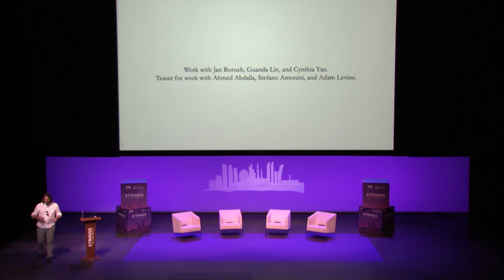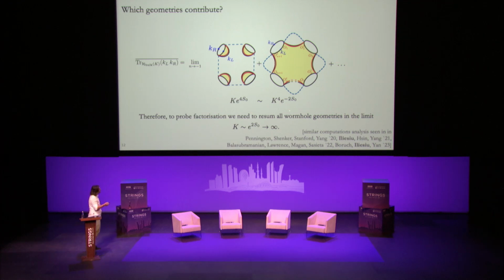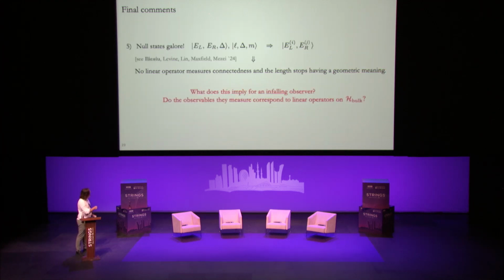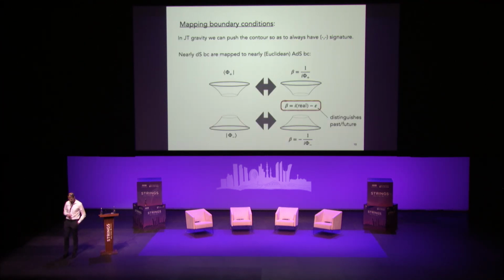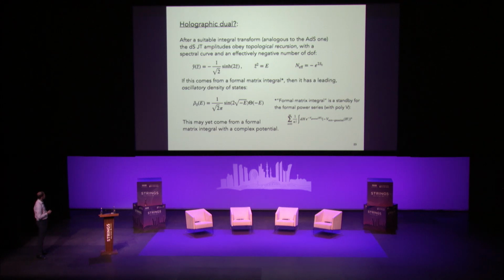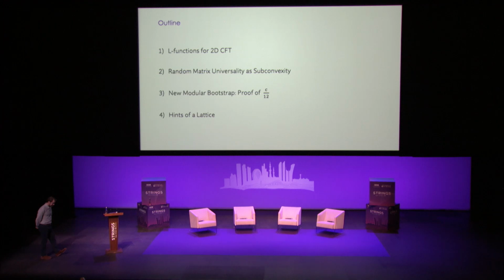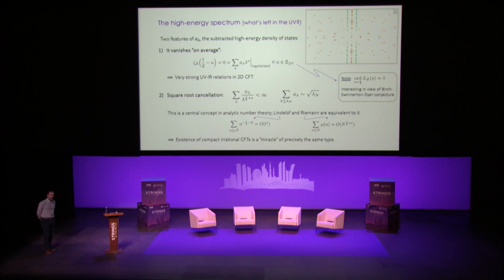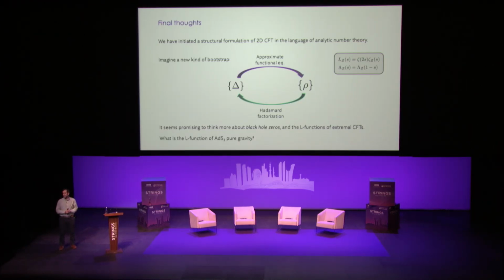STRINGS 2025 Day 1 Afternoon Session 1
Talks:

Luca Iliesiu
(How the Hilbert space of two-sided black holes factorises)

Kristan Jensen
(Non-perturbative de Sitter JT gravity)

Eric Perlmutter
(An Analytic Language for 2D CFT)